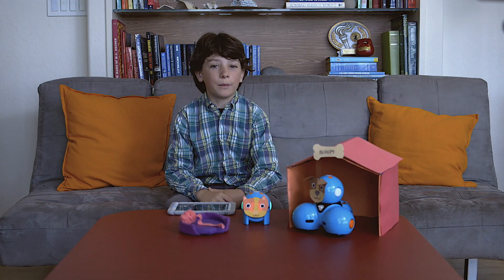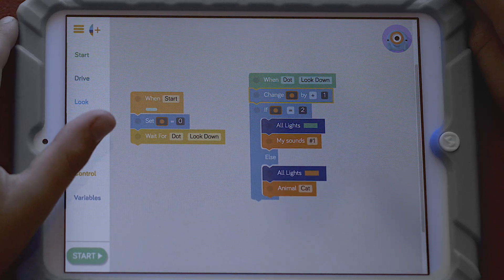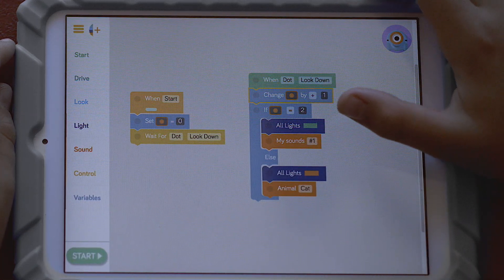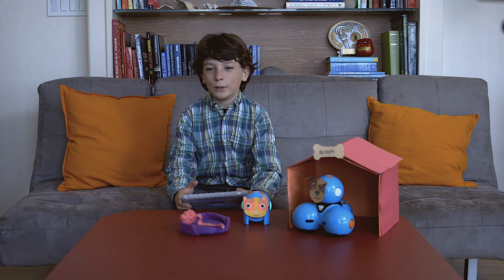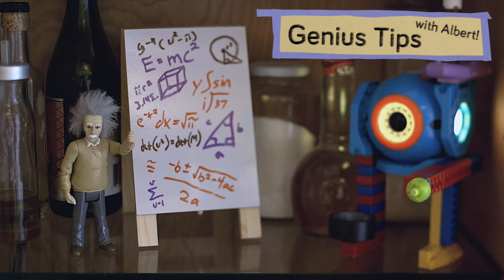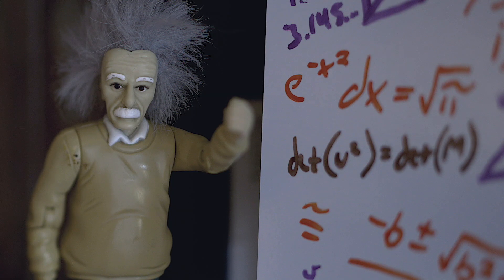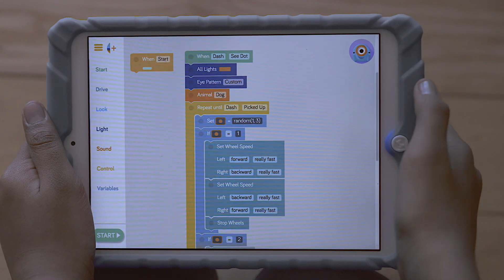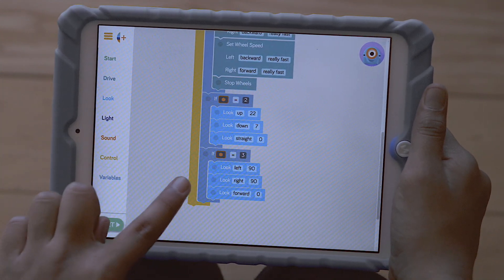Dash & Dot Show 7 - Robot Pets & Blockly Variables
Join Wally and Mimi as they introduce Blockly variables and turn Dash and Dot into pets!

Special thanks to:

* Dash Ferrero as Wally
* Leilani Zaragoza as Mimi
* Dash & Dot as themselves
Directed by Michael Morgenstern